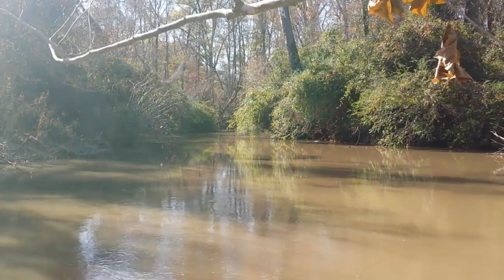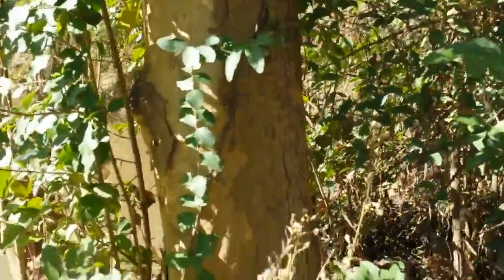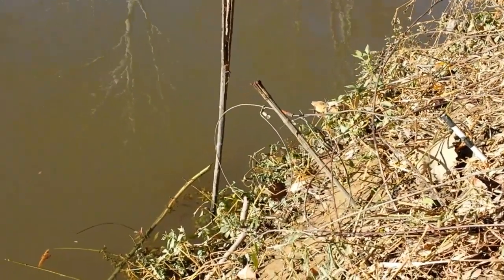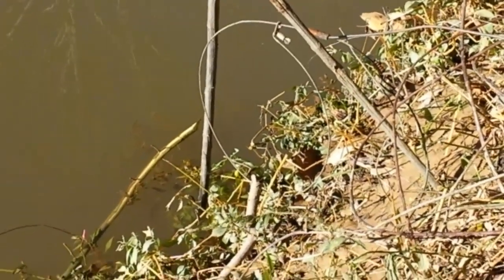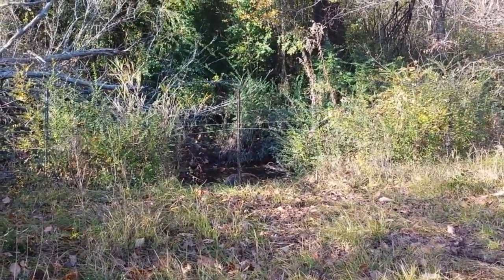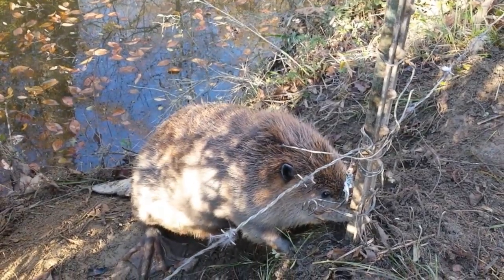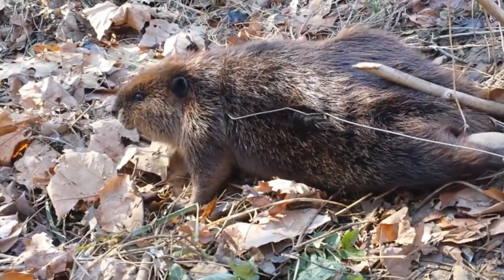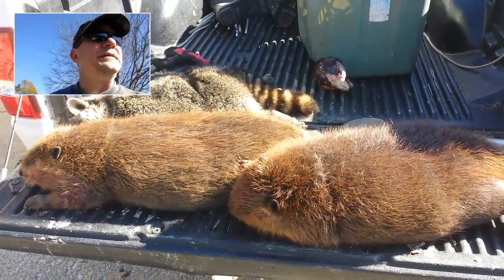A Rough Start to Trapping Season